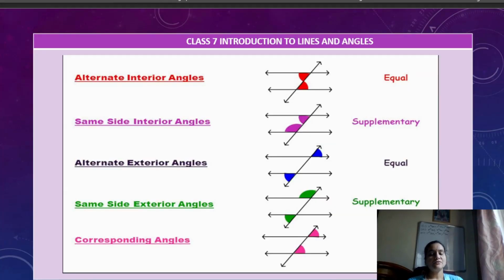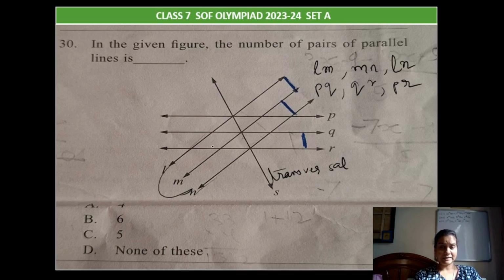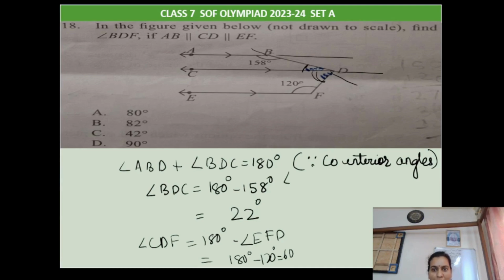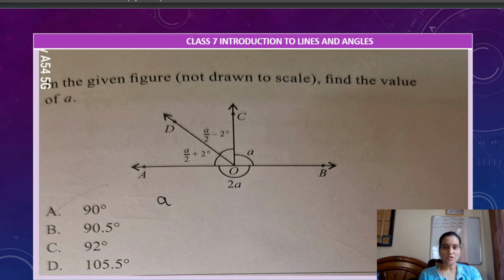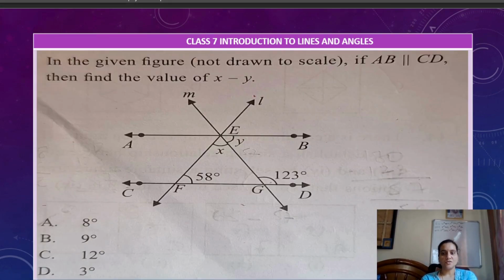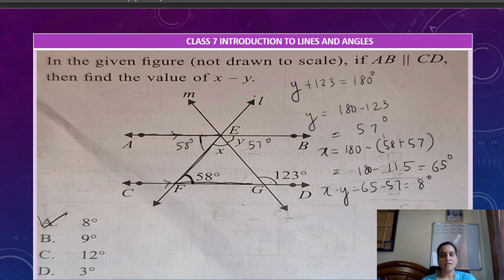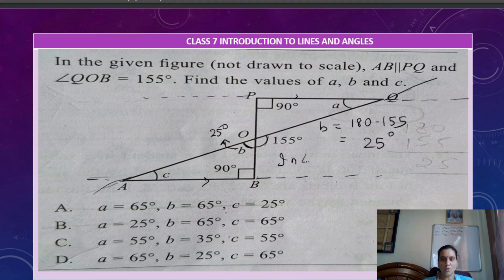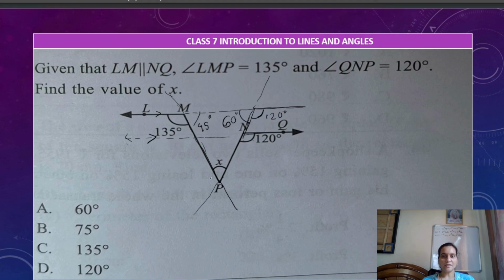Class 7 Lines and Angles Olympiad Qs#srisiddhiacademics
In this video, lets solve Olympiad Qs related to the most important concepts about transversal, system of lines and angles such as corresponding angles, alternate interior,alternate exterior and co interior angles.